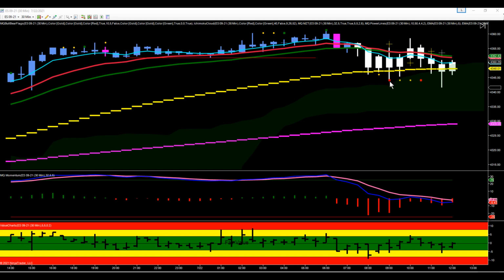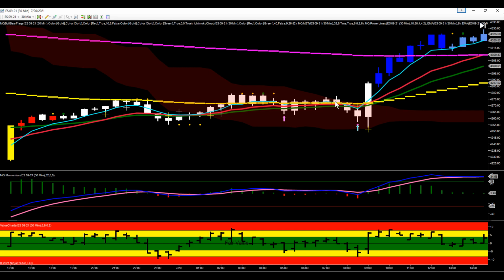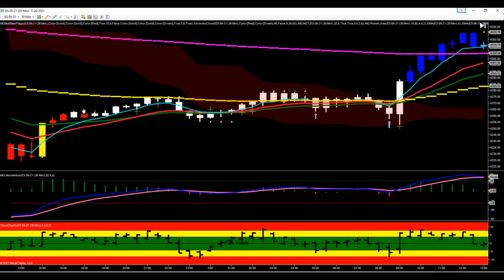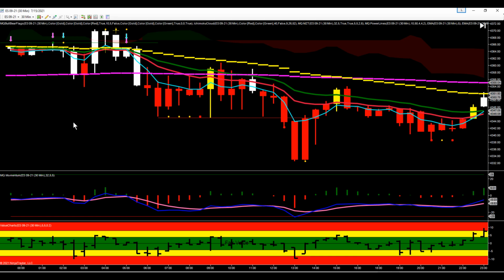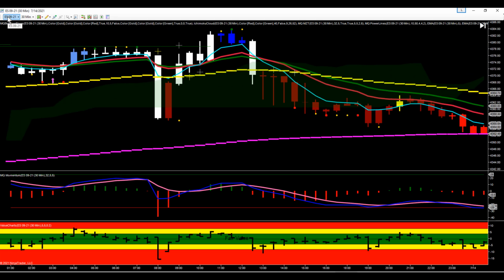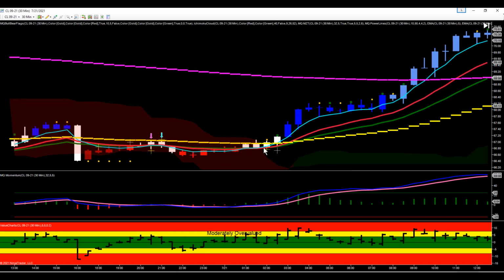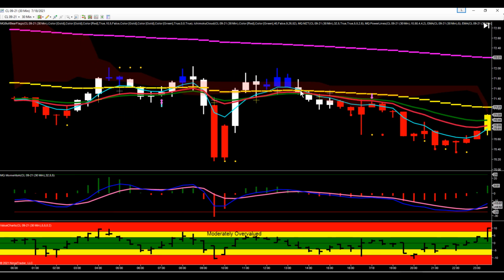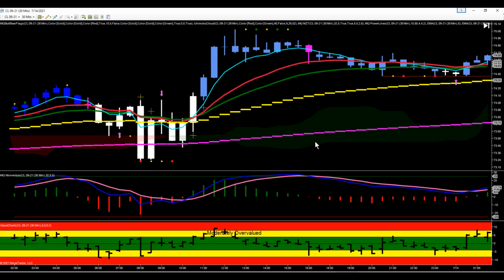The Power Of 50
The Power Of 50. The 50 EMA on the 30 minute chart is a significant support and resistance level.